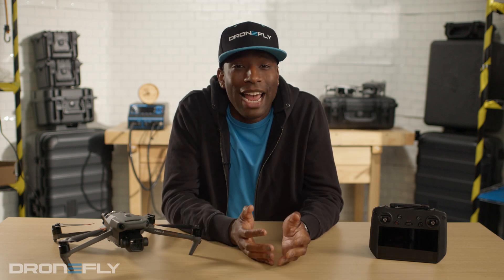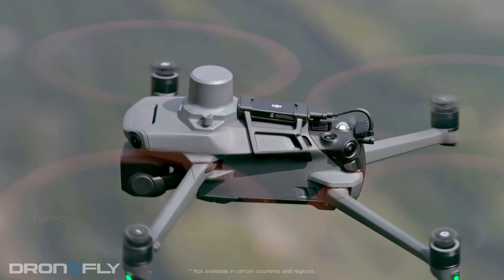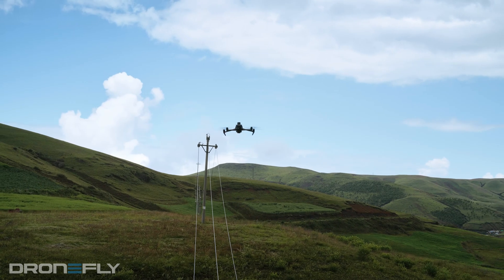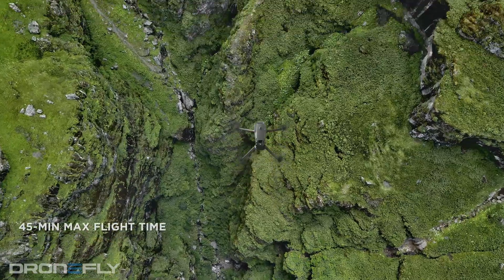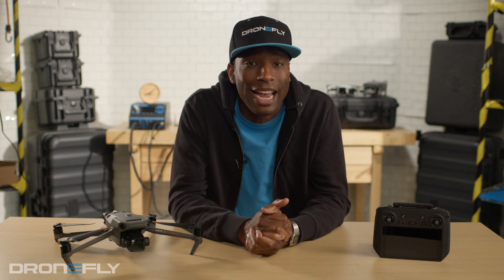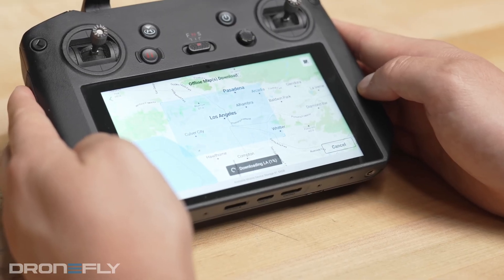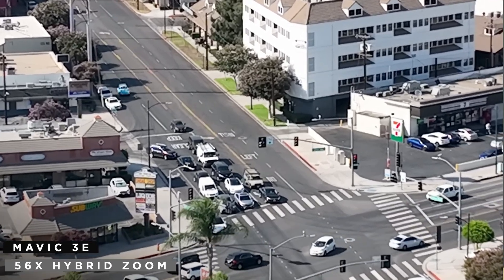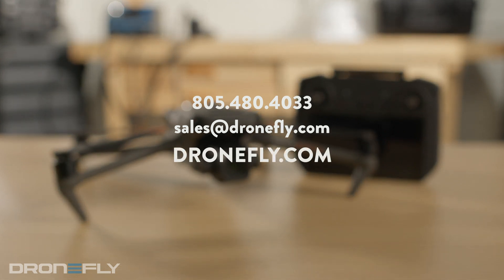Mavic 3 Enterprise Series - 5 Things You Need To Know | Dronefly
🌟In this episode Daniel tells you the 5 things you need to know about the DJI Mavic 3 Enterprise Series.

Mavic 3 enterprise series 5 things you need to know by Dronefly